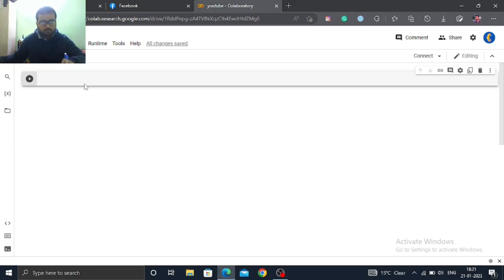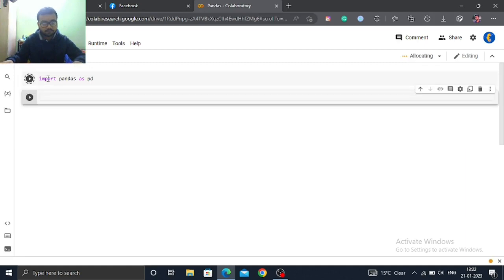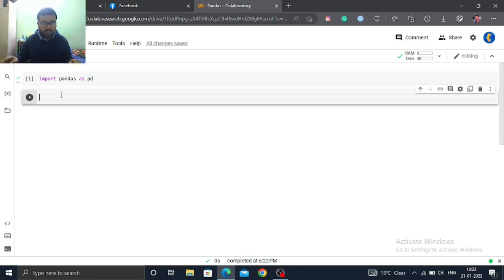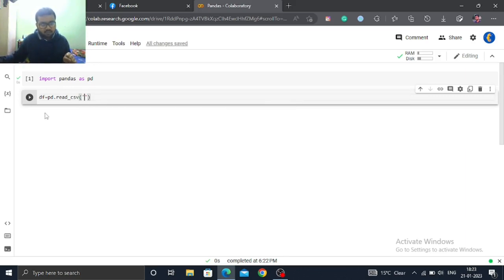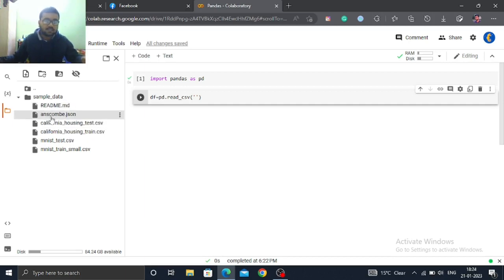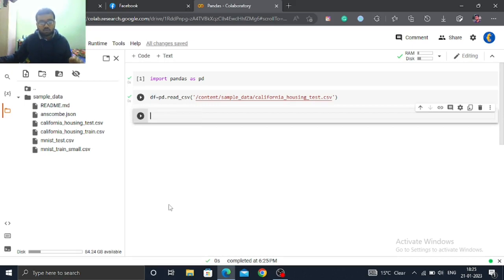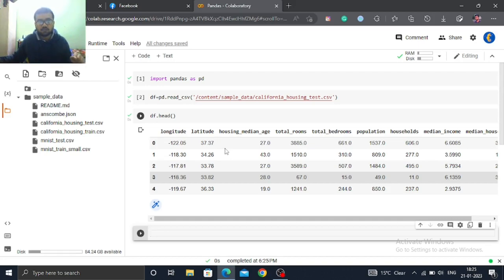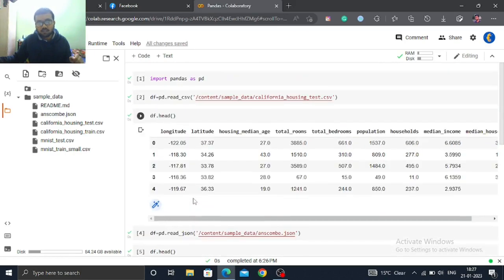How to load dataset in python using pandas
CSV is a file format you will frequently come across while working in the field of Data Science. It is a type of text file that stores tabular data for better readability, easier understanding, and faster processing. CSV files can be converted from a JSON file or created using Python or Java. In this article, I will introduce you to the basics of CSV files and walk you through the different ways of reading and writing CSV files in Python. We are focusing on Python as it has a built-in csv library that makes it easy to read data from CSV files and also write into them. The step-by-step Python tutorials in this article are sure to be simple and easy-to-follow even for beginners.